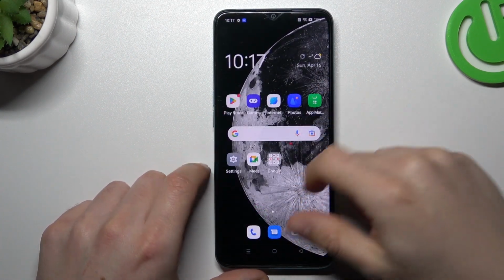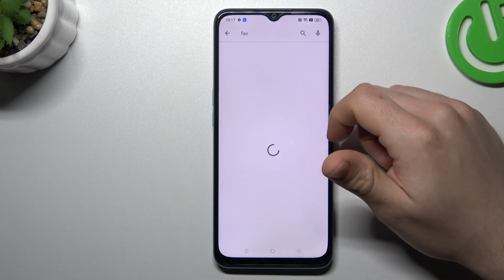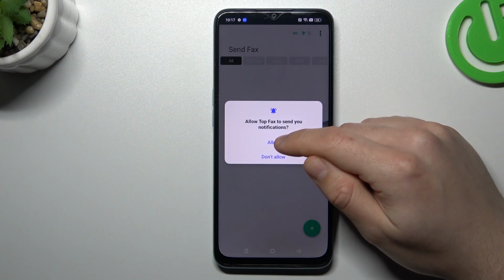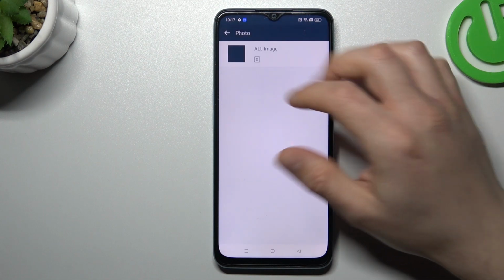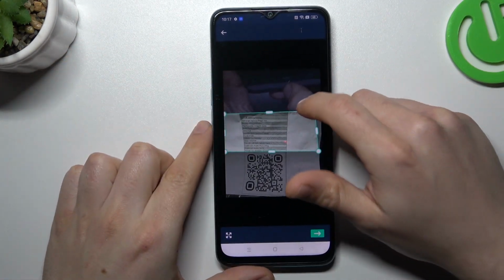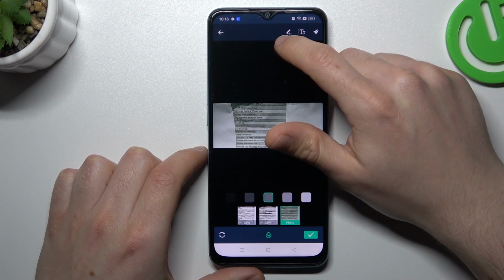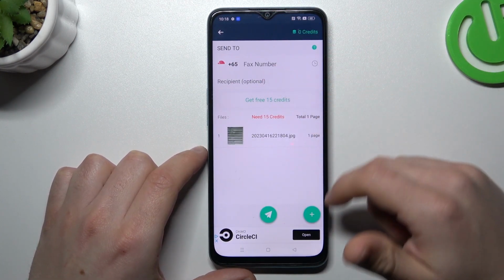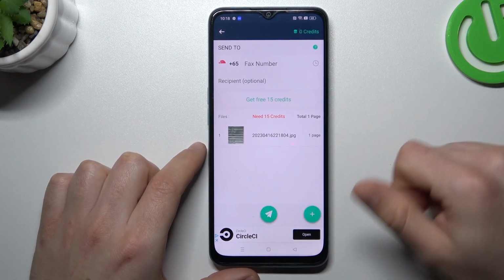How to Send & Receive Fax on Oppo A78 - Easy Fax App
Find out more about Oppo A78:
We're glad to have you with us, and our aim is to guide you on how to send and receive fax messages on your Oppo A78. Our specialist will walk you through the process of preparing, sending, and receiving faxes using the pre-installed Easy Fax App. Thank you for your time, and we hope you find this demonstration helpful. If you want to know more about your Oppo A78, visit our YouTube channel.

How to receive a fax message on your Oppo A78? How to send a fax via Oppo A78? How to use the Easy Fax app in Oppo A78?